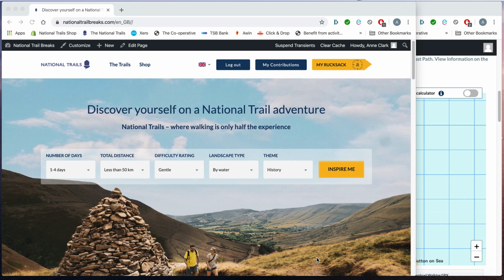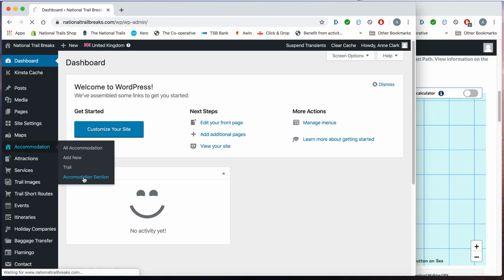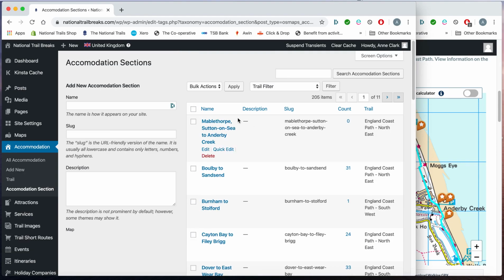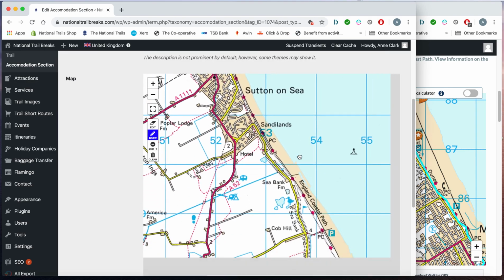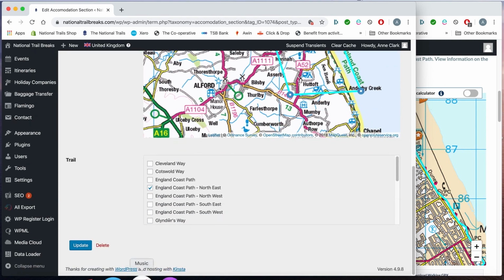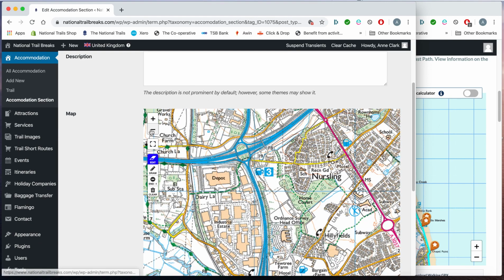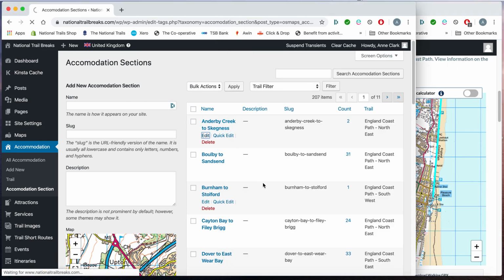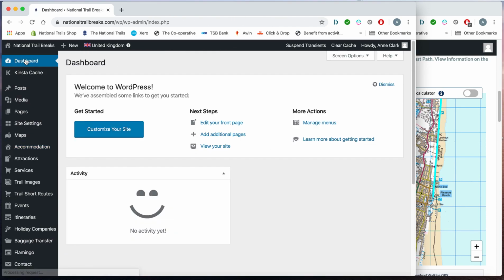National Trail Website Training Adding accommodation sections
Please do not add new accommodation sections without discussing with website team first. Thank you.